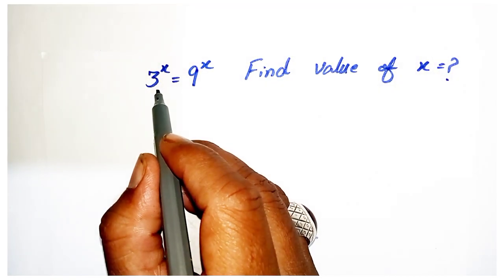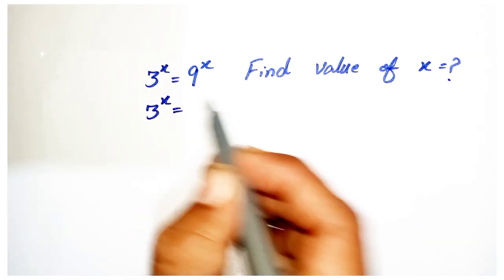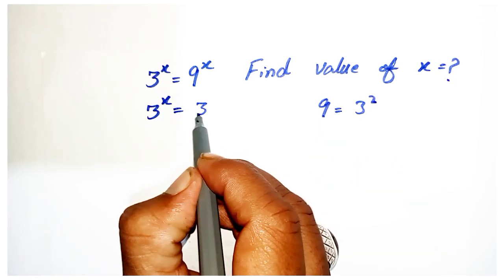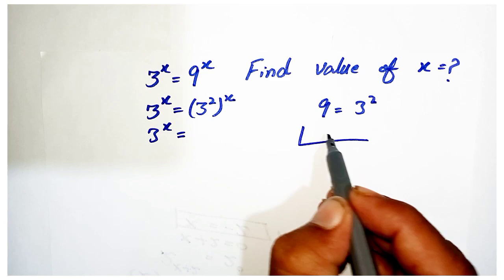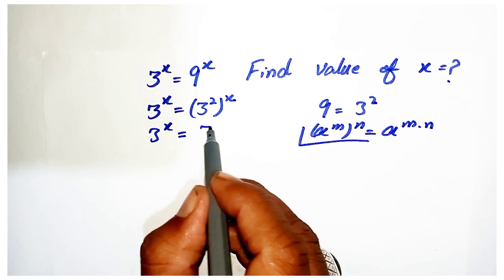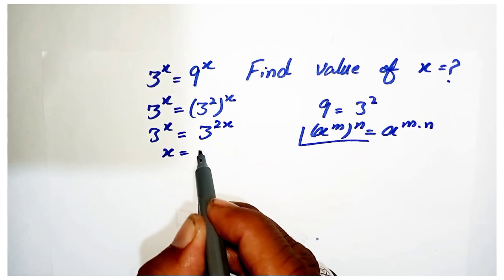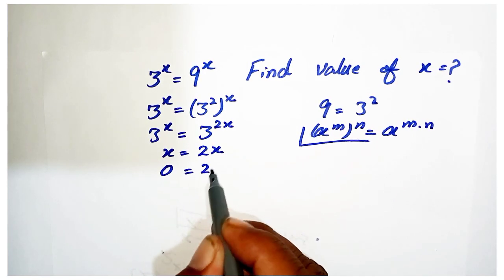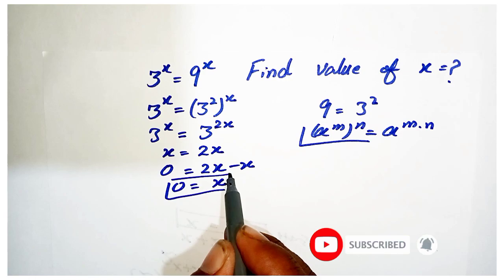A simple math exponential equation 3^x=9^x || olympiad math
olympiad maths
thanks 🙏🙏🙏🙏🙏🙏